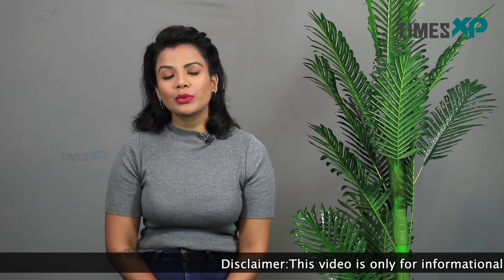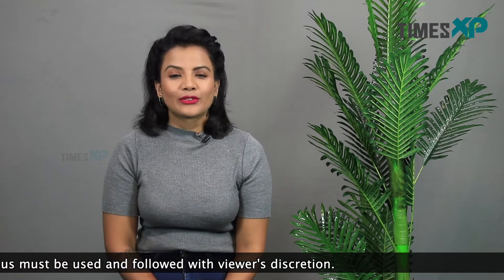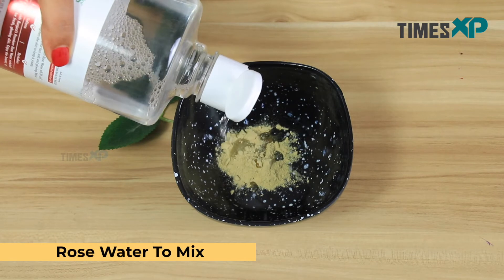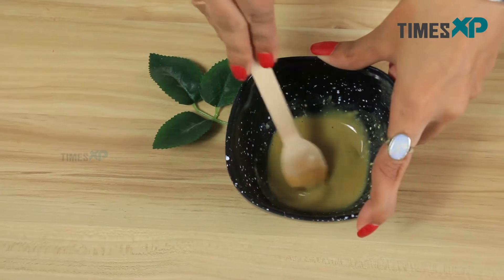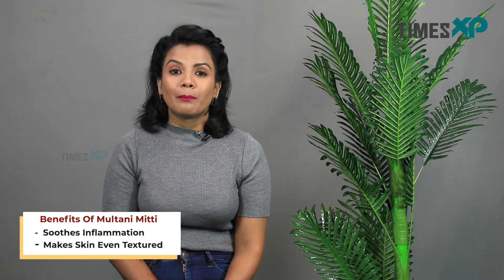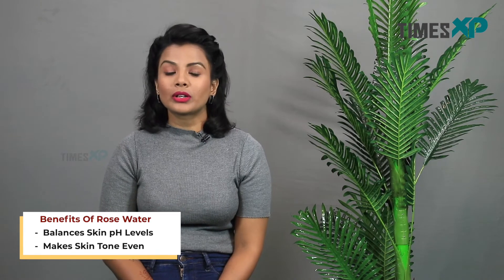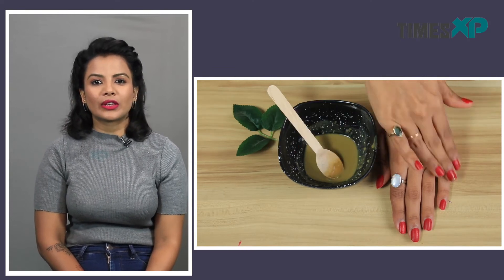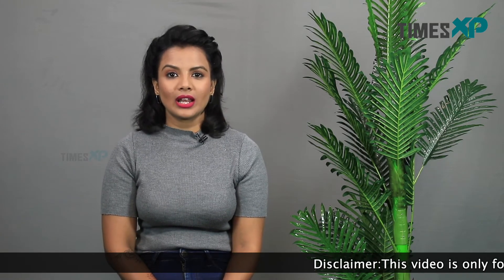Face Mask For Bumps & Breakouts | Multani Mitti & Rose Water Pack | TimesXP Beauty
We all want to get rid of dark and dull toned skin that happens due to bumps, breakouts, pollution and the weather. So, if you wish to score flawless skin that is free from all kinds of issues then here is a DIY Multani mitti face mask that is great for all skin types and must be used to get bright and beautiful skin.